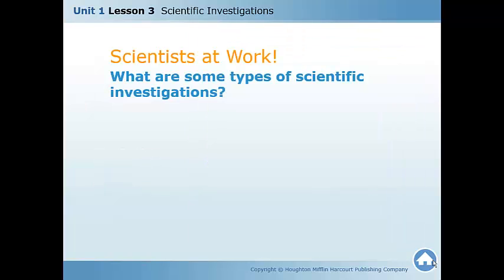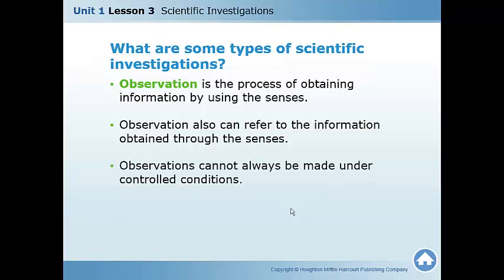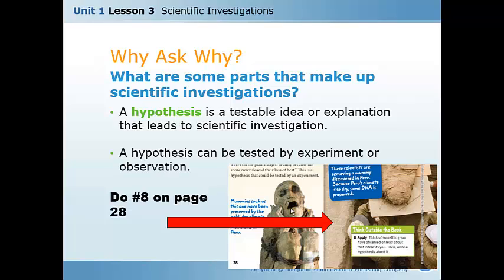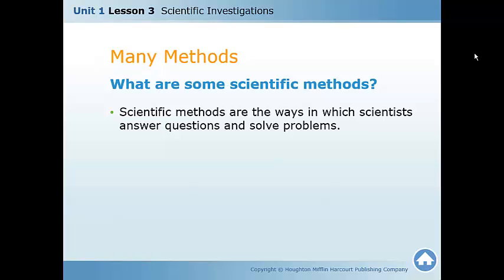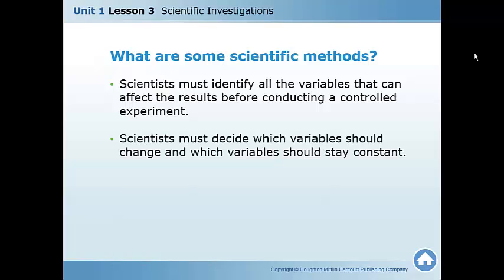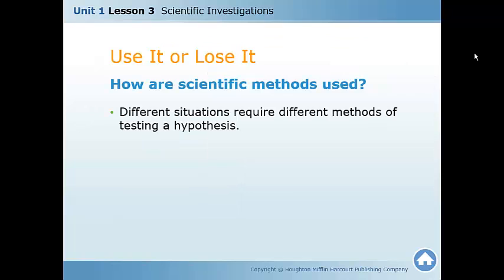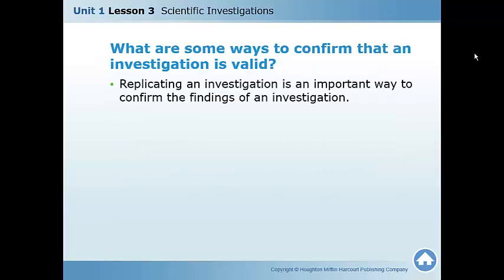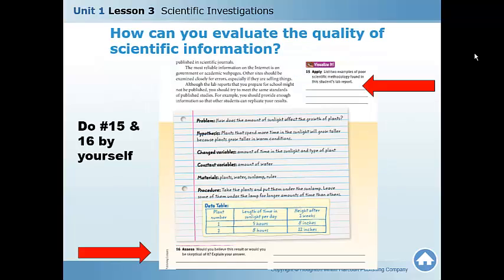U1 L3 Video Notes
1.  Listen to the video notes while filling in the notes pages and textbook pages (if applicable)
2.  Complete your VISA-S